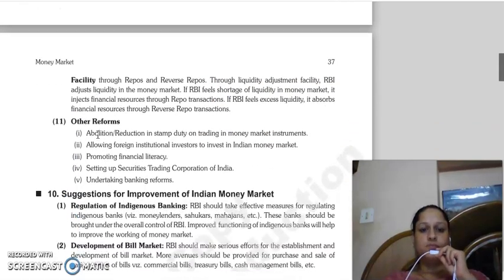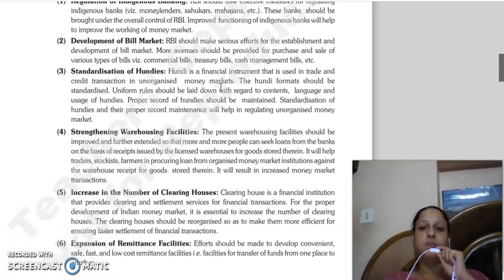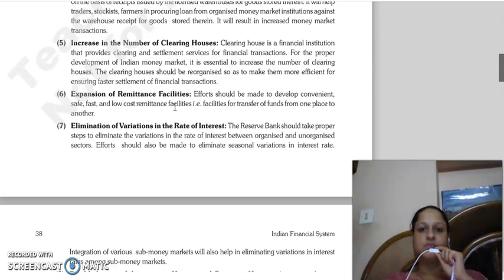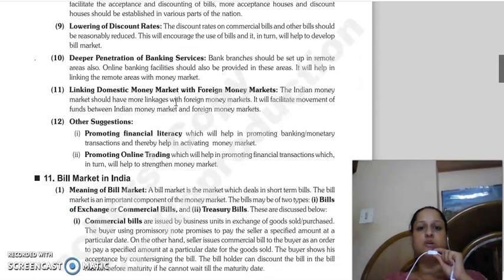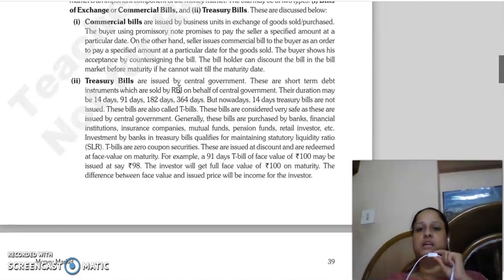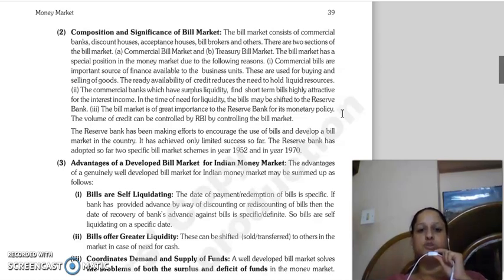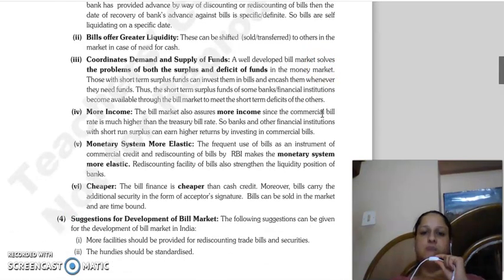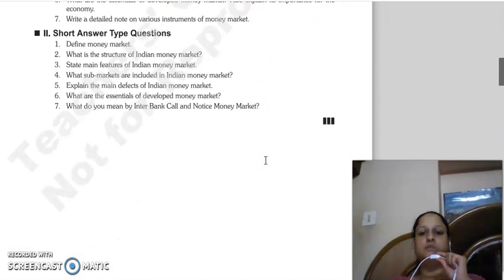IFS LECTURE, CHAPTER 3 ,MONEY MARKET, LAST LECTURE.